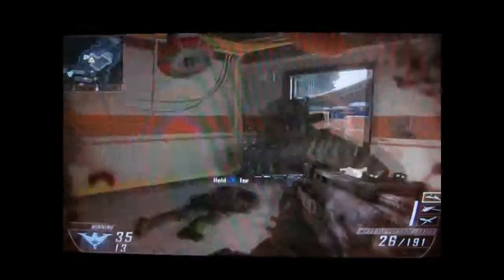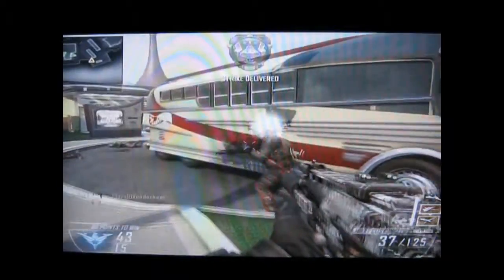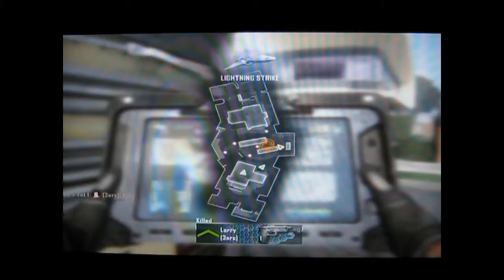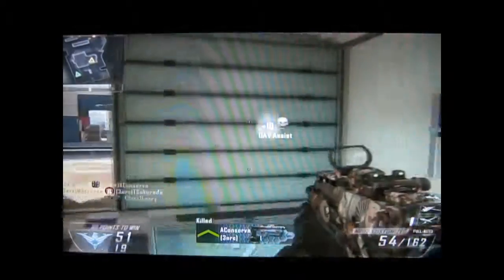Bo2 guns - MP7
Sorry for the big delay, i took a break. And also we are so close to 1000 views! Leeeeeets GO!